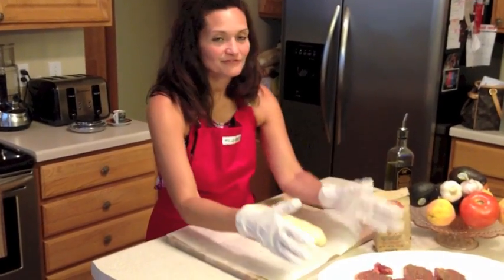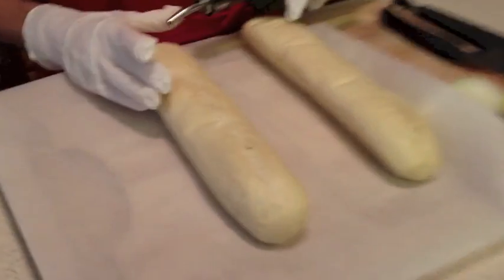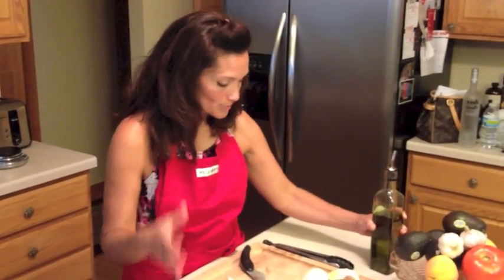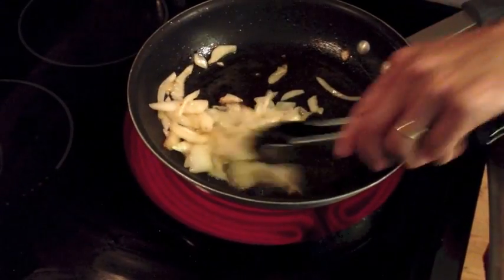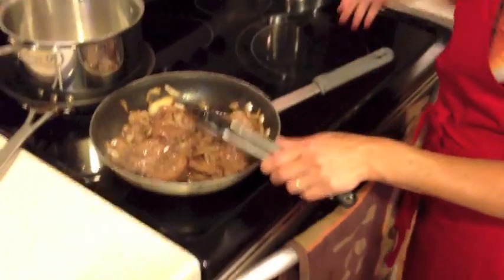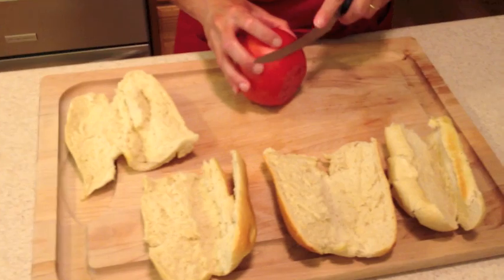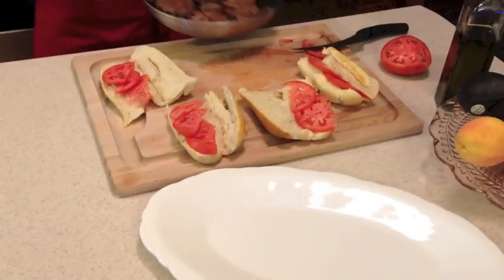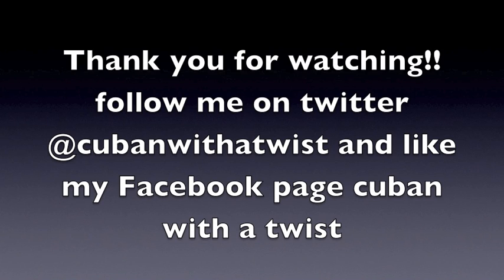Pan Con Bistec "Steak" Sandwich | Cuban With A Twist | Episode 9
Pan Con Bistec "Steak Sandwiches"

Ingredients:

2 lbs. of filet mignon (tenderized to 1/3 of inch)
2 take and back French bread
Lysanders meat rub
Olive oil
1 small onion
1 beef steak tomato
pixie sticks potato chips

Preparation Instructions:

1. Season meat with Lysanders meat rub.
2. Allow meat to sit out to reach room temperature.
3. Drizzle olive oil on take and bake bread.
4. Cut one slit in the middle of the bread (allows dough to breathe) Bake at 375 degrees for 15 to 20 minutes.
5. Heat pan with olive oil, lower to medium heat.
6. Slice onions into long strings and sauté in pan until translucent.
7. Add steak to pan. Brown both sides for 5 to 7 minutes.
8. Remove steak from heat and allow to cool.
9. Remove bread from oven.
10. Slice in half, add steak, tomatoes, and onions; top with pixie sticks potato chips.